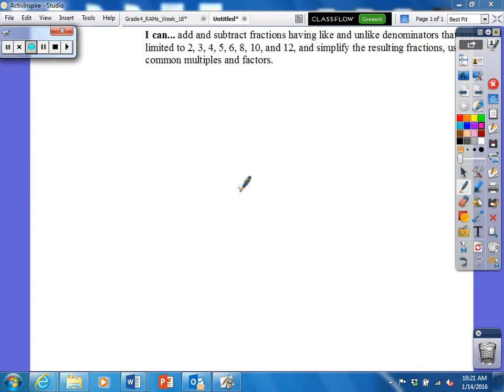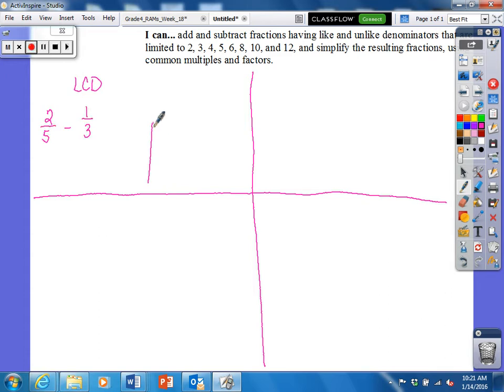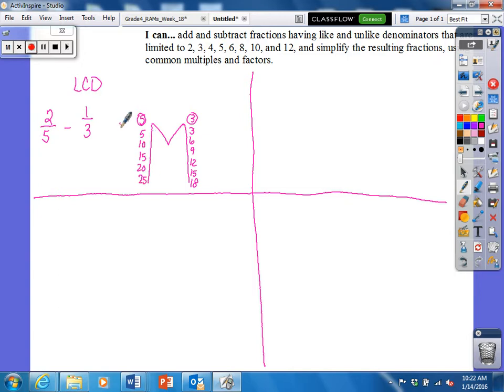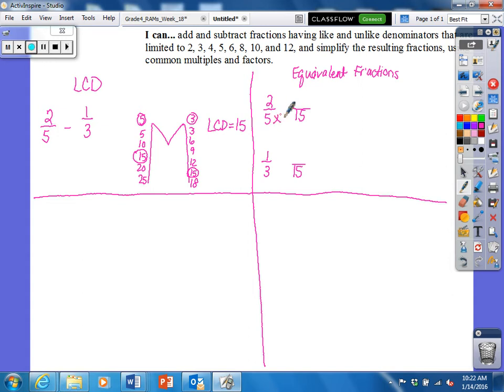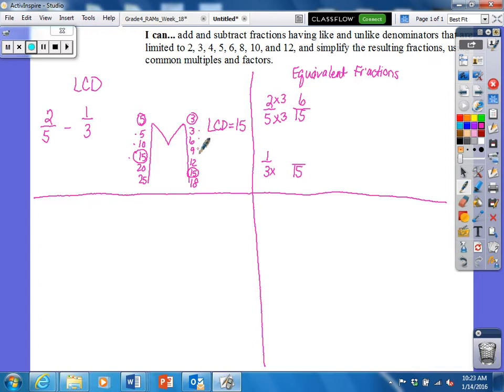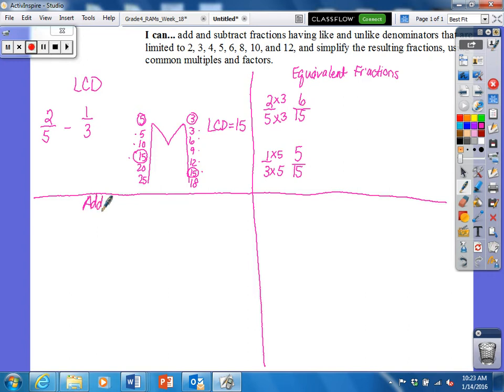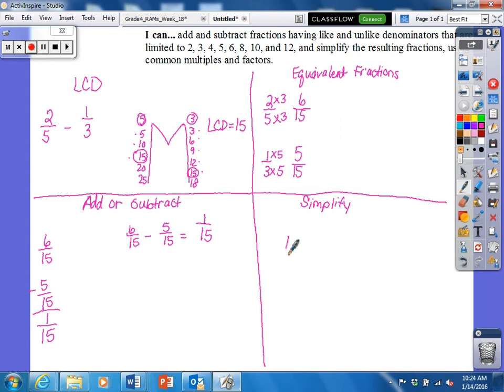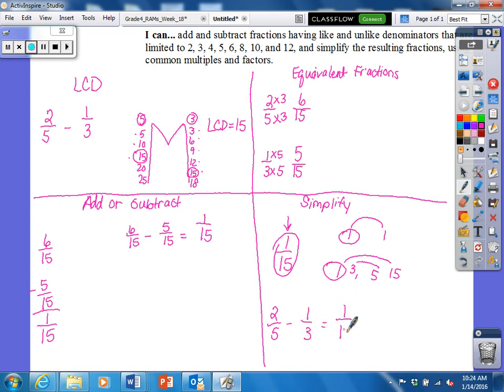subtract fractions unlike denominators